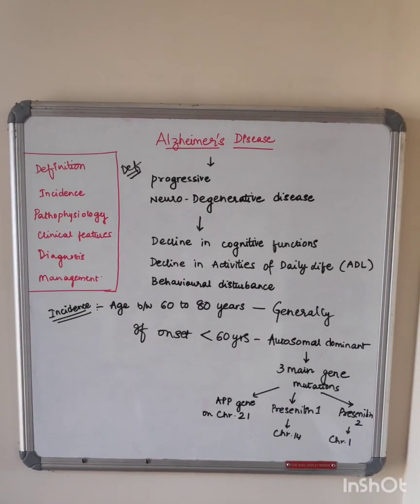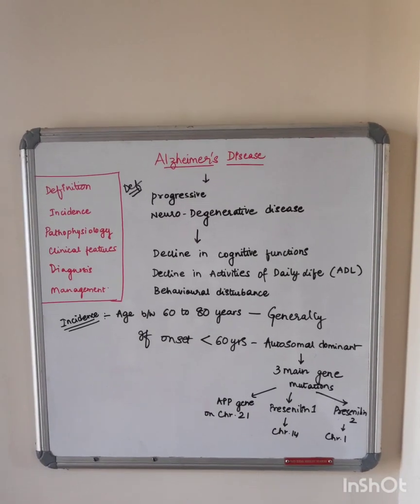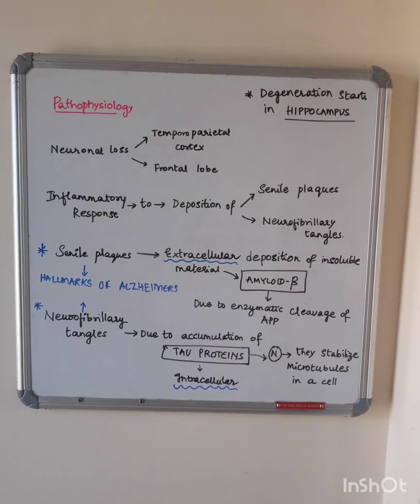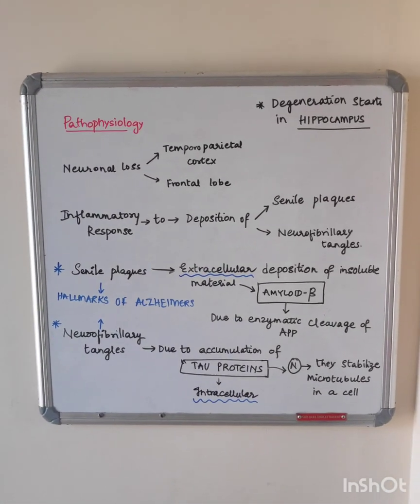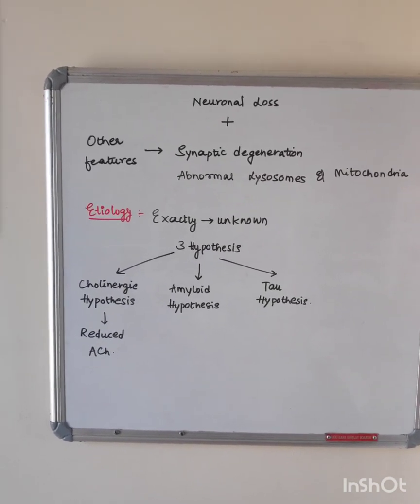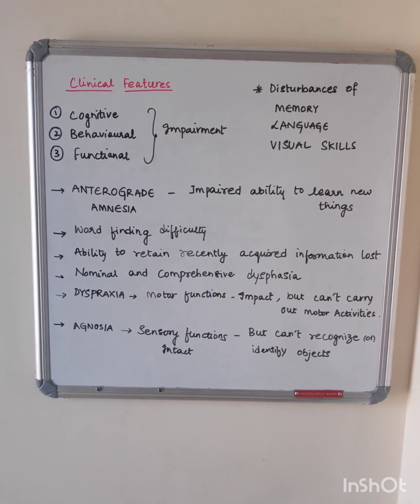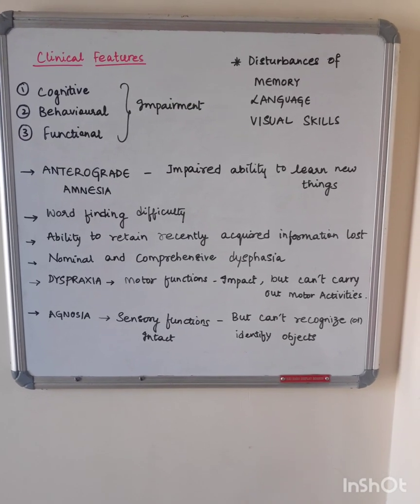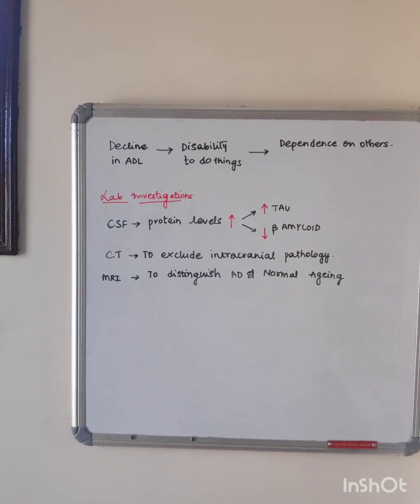Alzheimer Disease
I discussed about Alzheimer Disease... plz do watch and I hope it is useful... !!